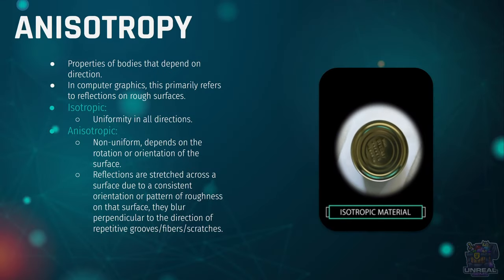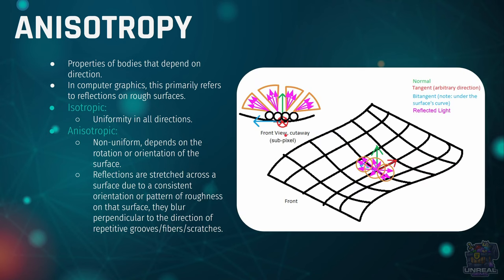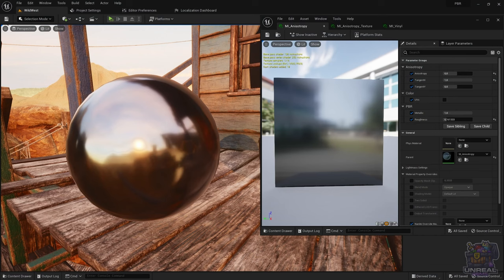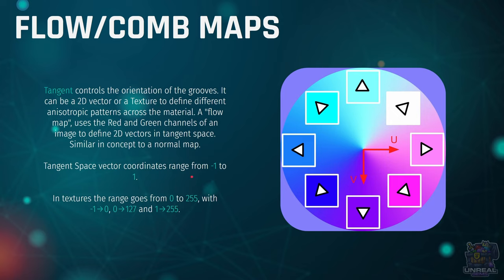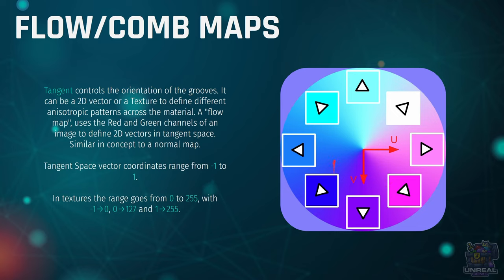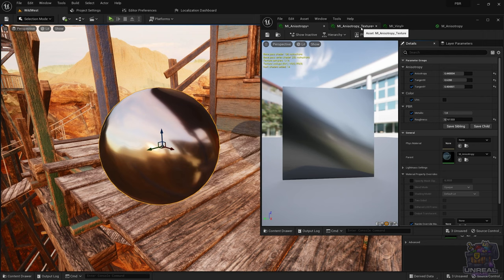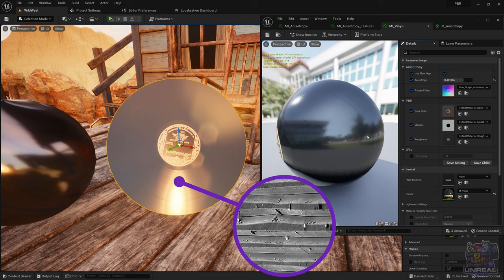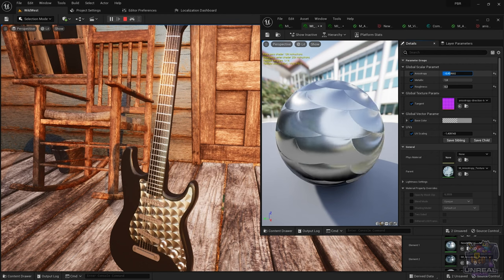Anisotropy | Advanced PBR Explained in Unreal Engine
In this video, we will learn how anisotropy works, a material that changes appearance depending on view direction (brushed metal, vinyl, CDs, hair...), as always in Unreal Engine. First, we will learn some basic theoretical concepts to understand anisotropic materials. Next, we will see how the Anisotropy and Tangent pins work in Unreal Engine. We will also dive deep into Flow/Tangent/Comb Maps and how to correctly use them in UE.

00:00 Intro
00:39 Definition
01:15 Isotropic Materials
01:58 Anisotropic Materials
04:06 Anisotropy
05:37 Anisotropy in UE
08:25 Tangent
13:02 Tangent in UE
19:53 Outro